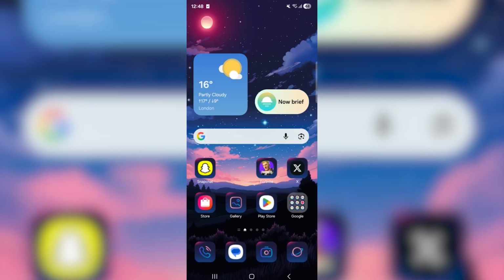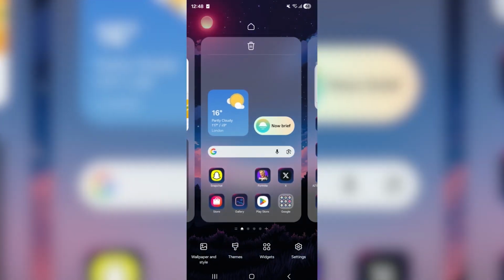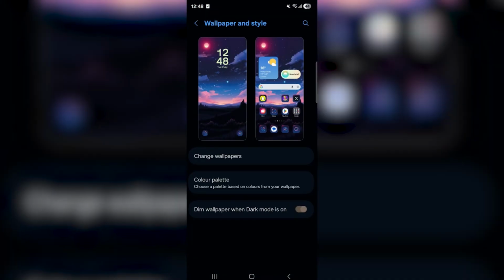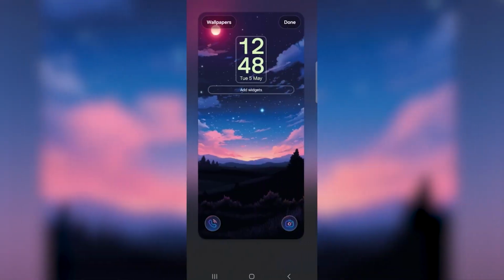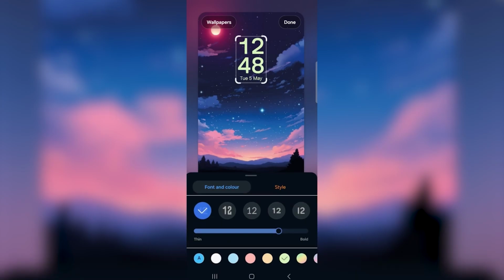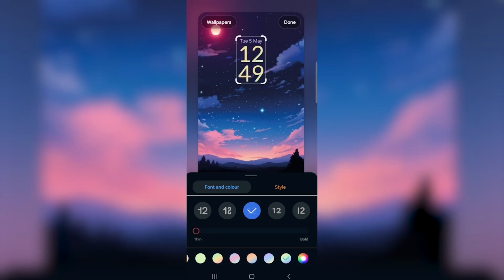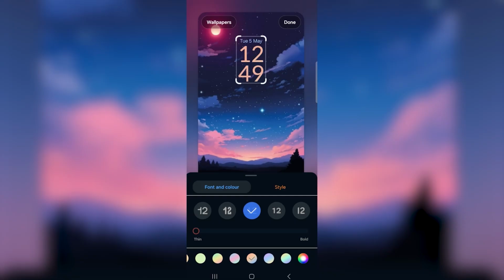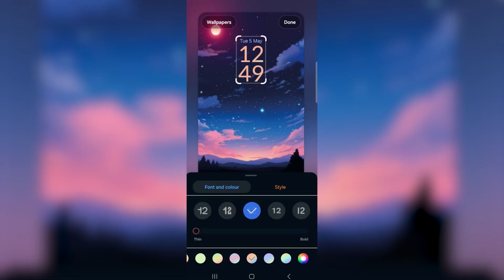How To Change Lock Screen Clock On Android - Step By Step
How To Change Lock Screen Clock On Android - Step By Step, Change Lock Screen Clock On Android